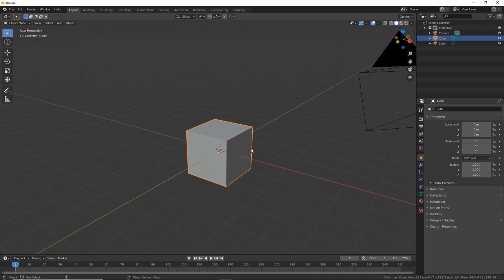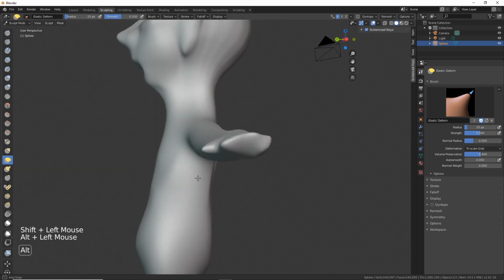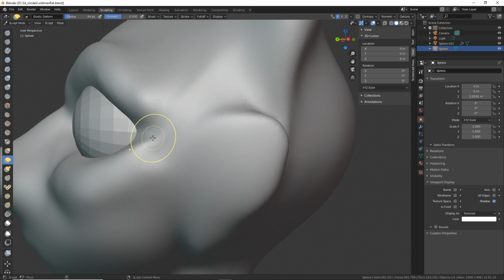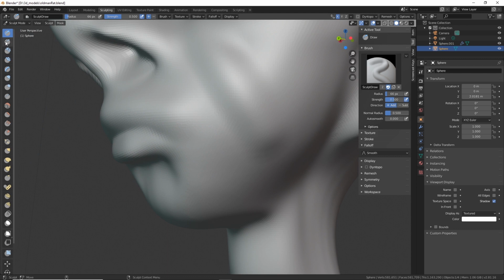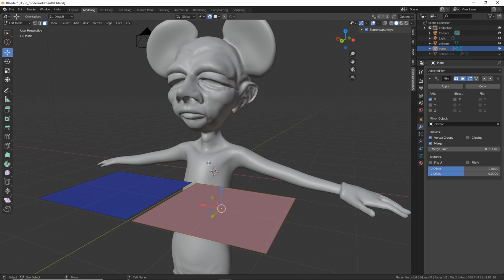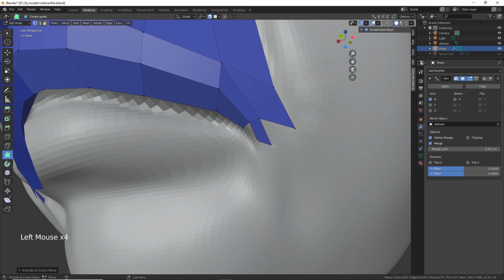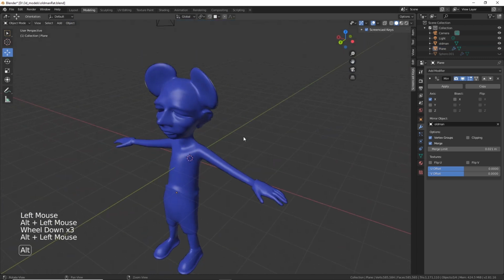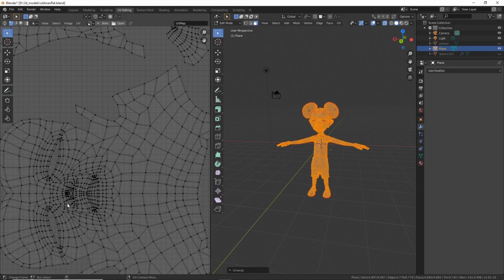Learning Blender 2.81: Character Modeling with Sculpting, Retopology and UV mapping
This video covers a more free form way to model a character using Sculpting in Blender 2.81.  This sort of mirrors the same process I use in Zbrush.  After the base mesh is sculpted, I show how to use Blender's retopo tools to create a better topology using the sculpted mesh as a reference.  Then I cover creating seems on the retopology and UV mapping the Character.